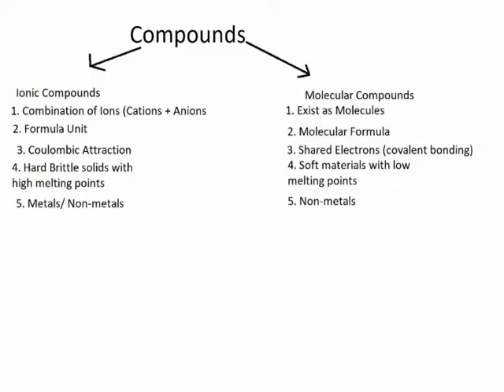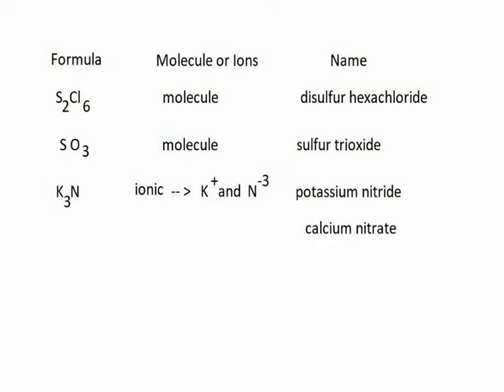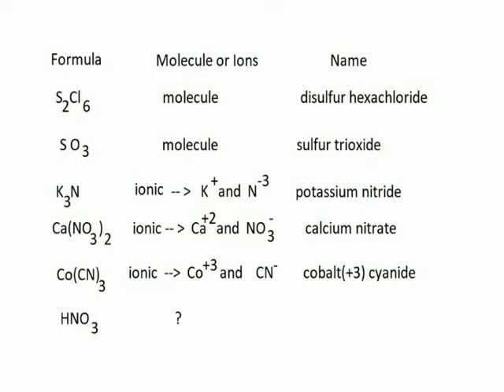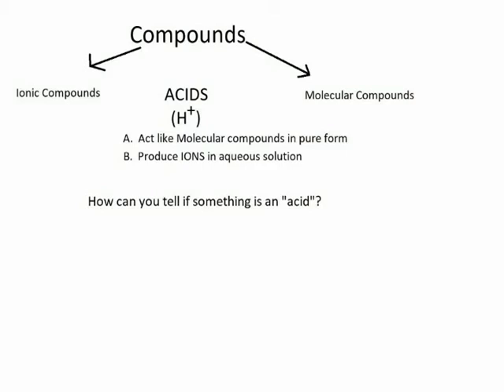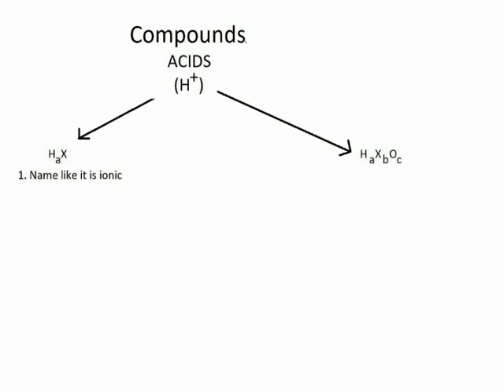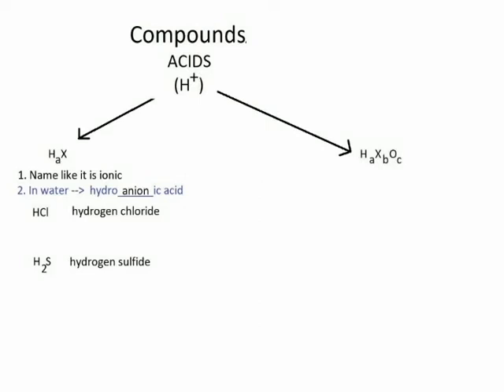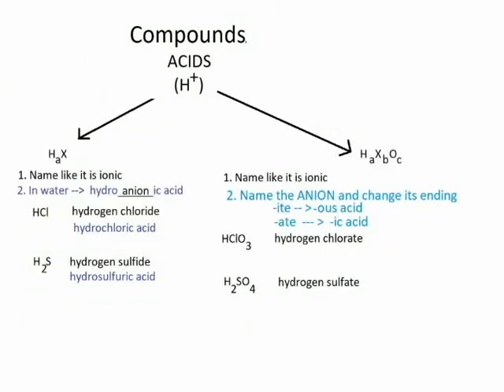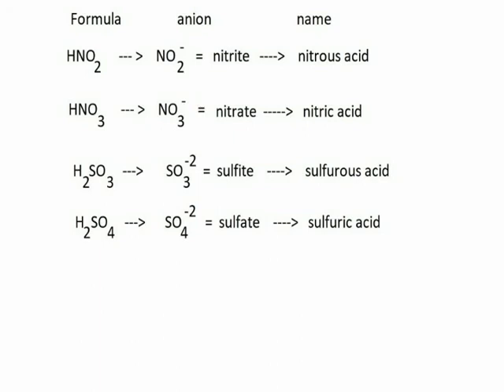AcidNomenclature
This is a discussion of the nomenclature used in naming acids